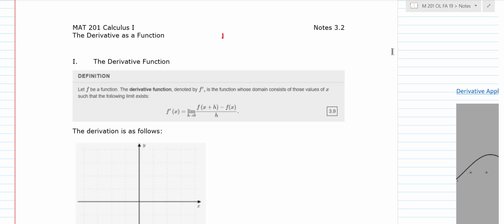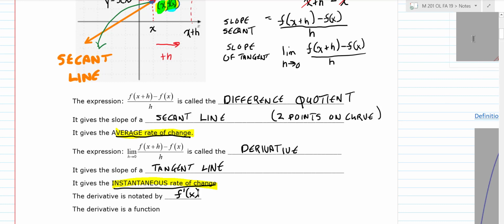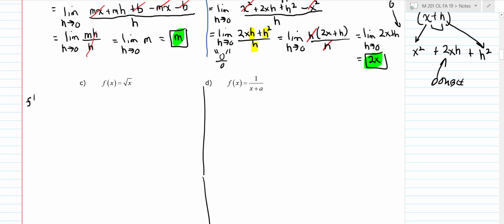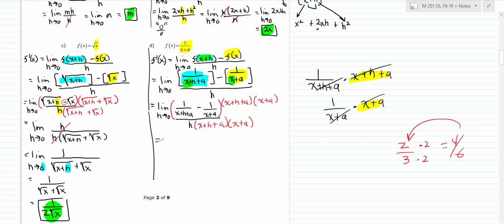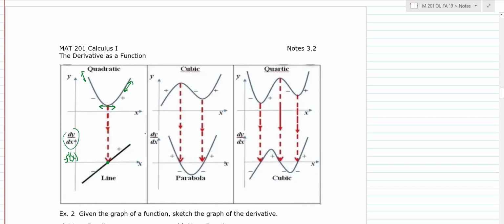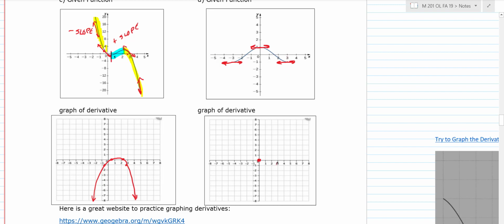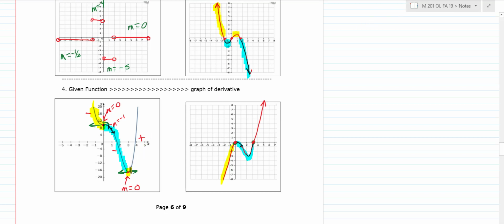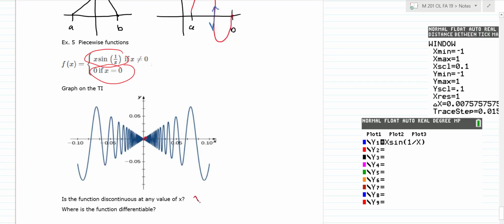MAT 201/2410 Calculus I Section 3.2 The Derivative Function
definition of derivative, graph of a derivative function, differentiability